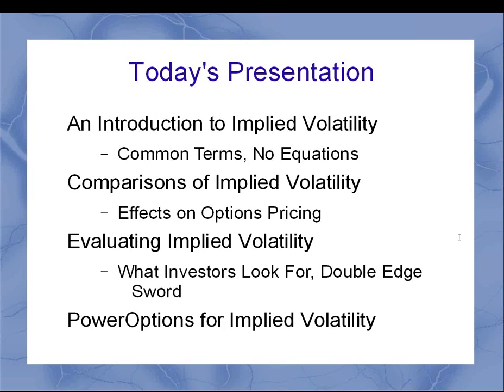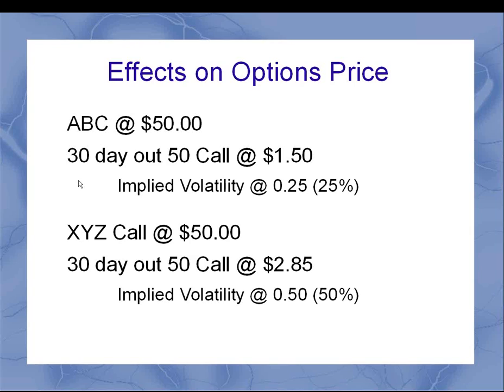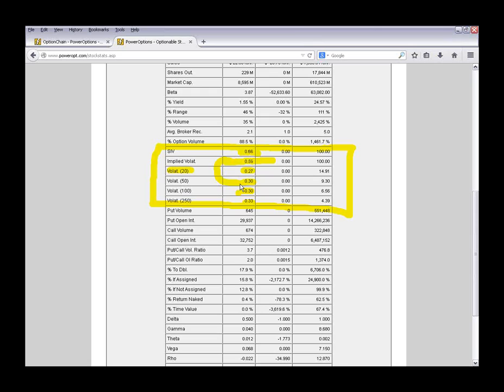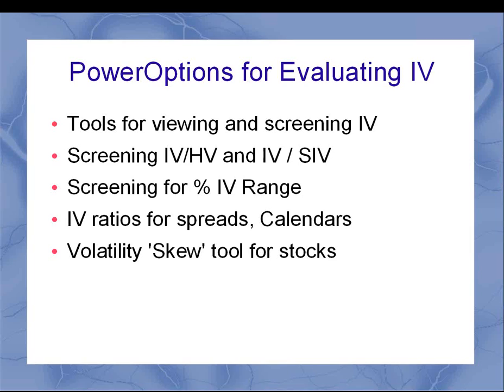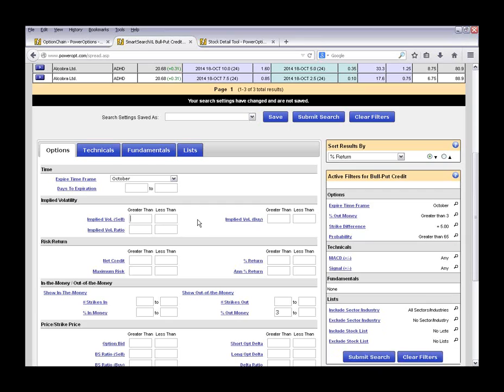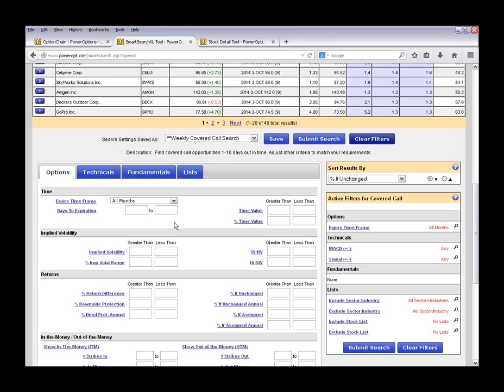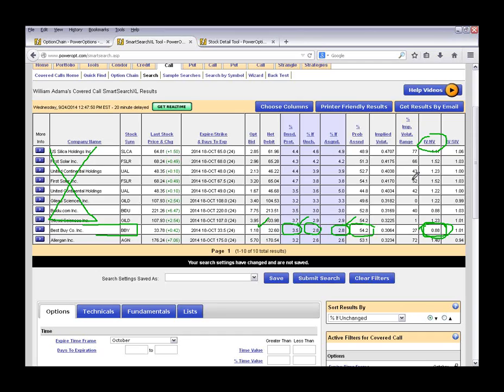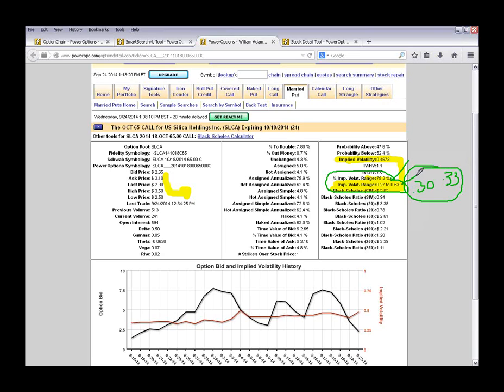Implied Volatility The Double Edged Sword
In this presentation we take a look at Implied Volatility for options investors:

1.  What it is - in the simplest terms
2.  Difference in Implied Volatility vs. Historical Volatility
3.  The theoretical concepts on using IV for options trading
4.  Why those theoretical concepts are a Double Edged Sword
5.  Using PowerOptions tools to screen for IV in different options strategies.